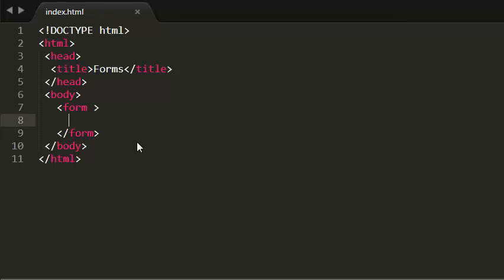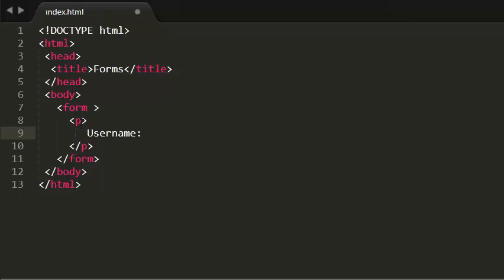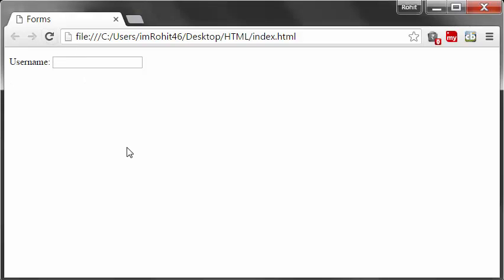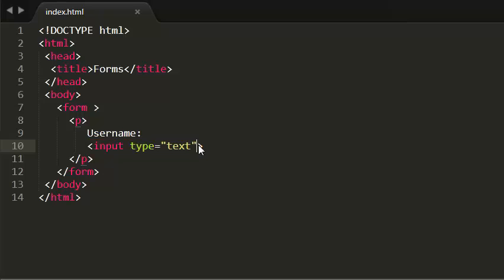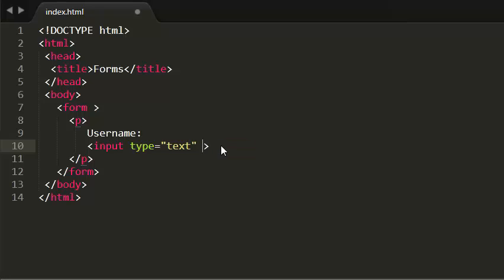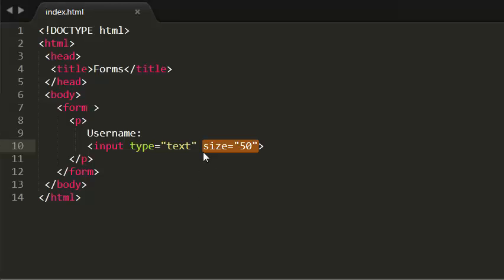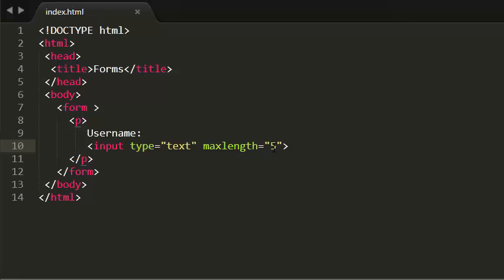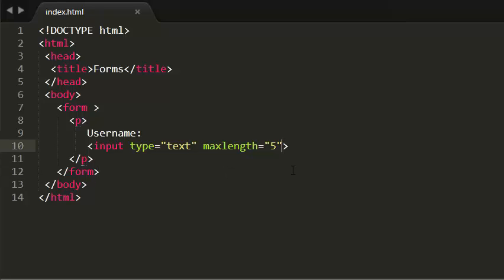HTML Tutorials - 30 - Text input